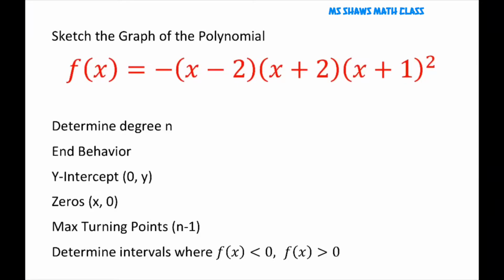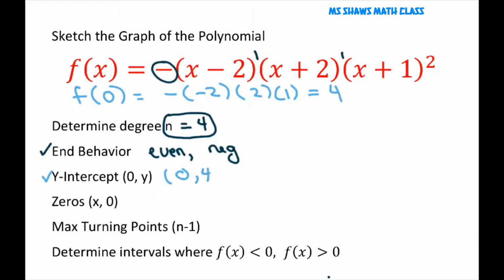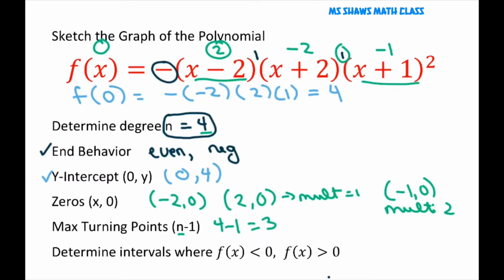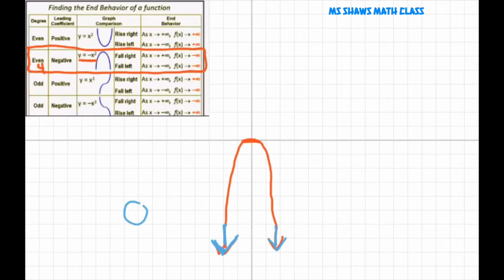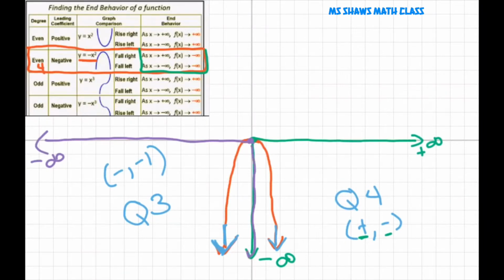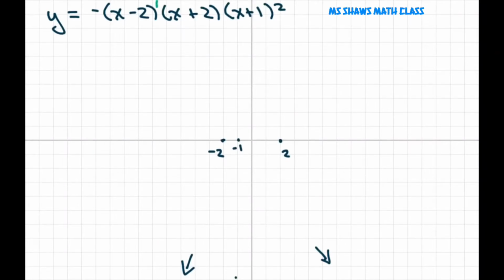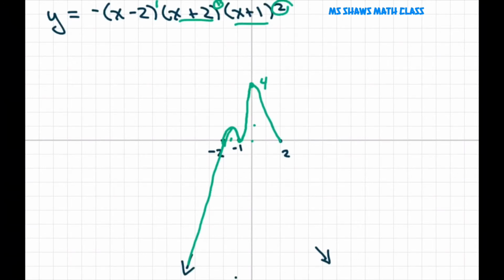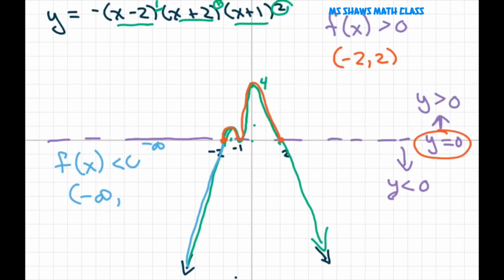Sketch the Polynomial Graph. End Behavior, Degree. V8e